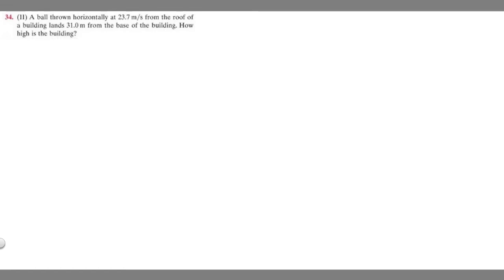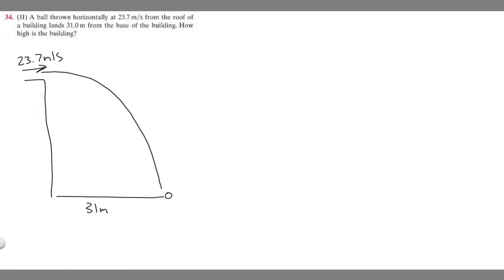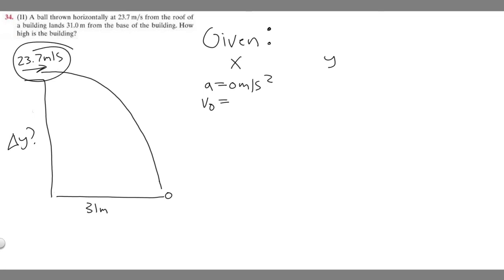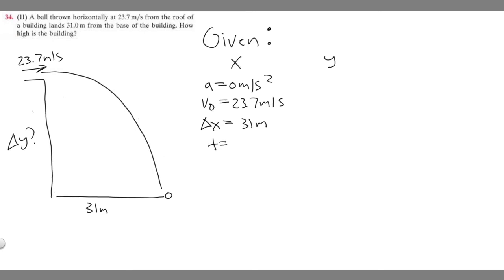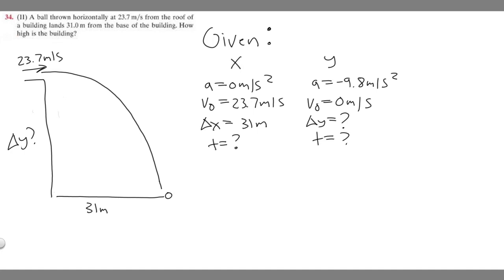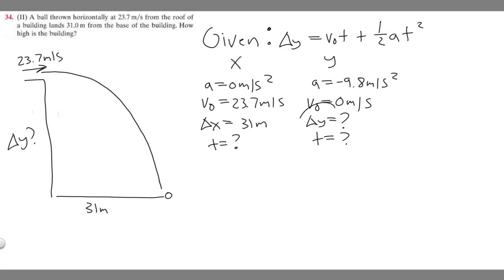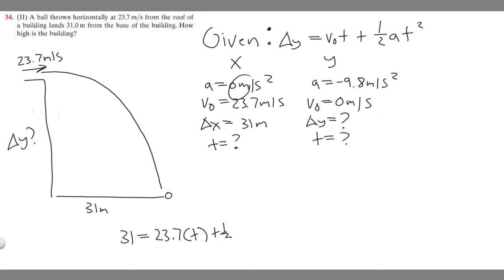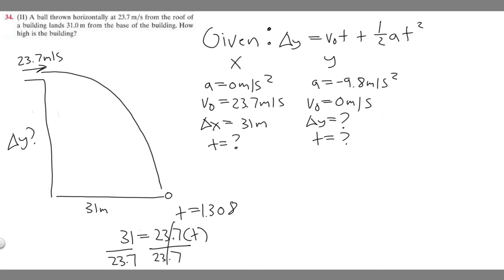A ball thrown horizontally at 23.7 m/s from the roof of a building lands 31.0 m from the base.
34. (II) A ball thrown horizontally at 23.7 m/s from the roof of a building lands 31.0 m from the base of the building. How high is the building? .